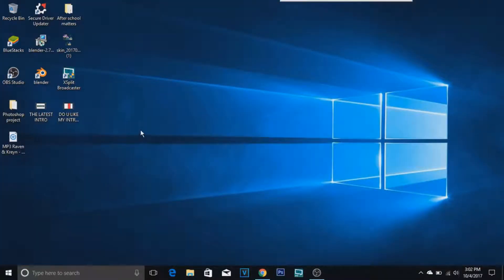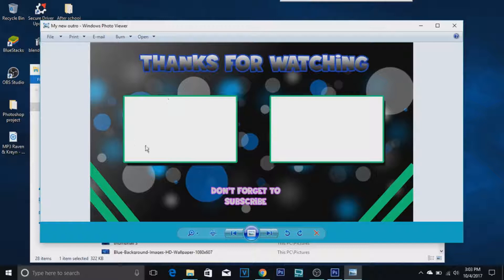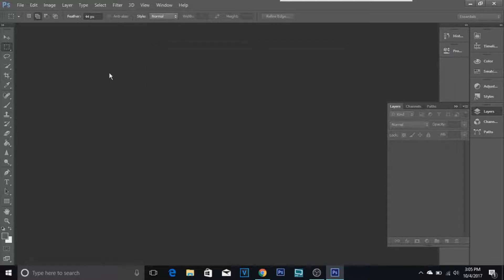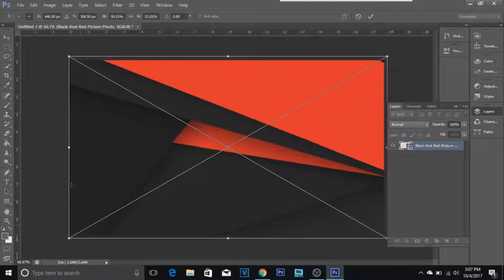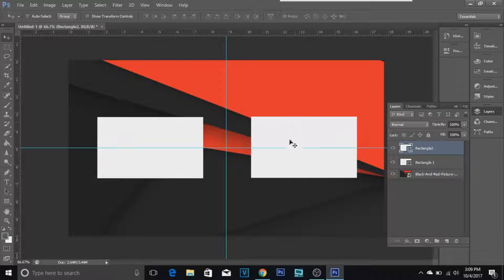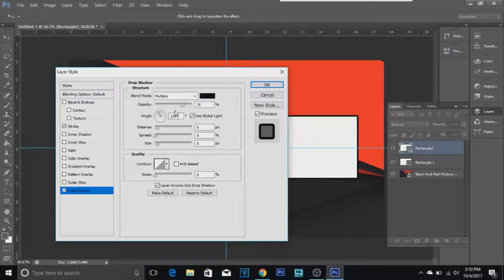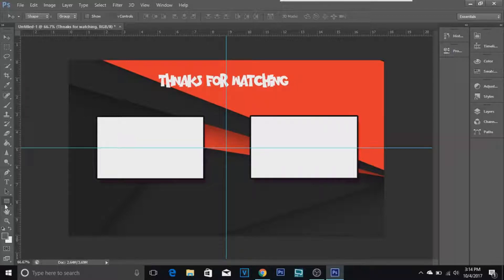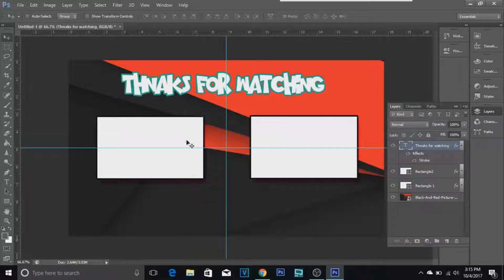HOW TO MAKE A END SCREEN IN PHOTOSHOP cs6 EXTENDED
Hey guys and welcome to another tutorial hope u guys enjoy it and if u did please live a big five thumbs up to show support to my channel thank you all and i will se u on the next one peace seya bye..